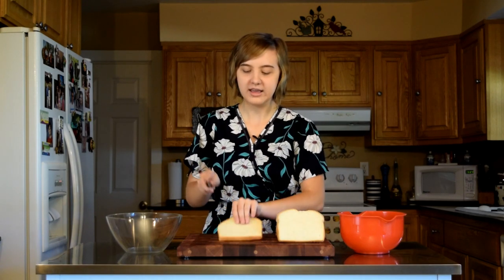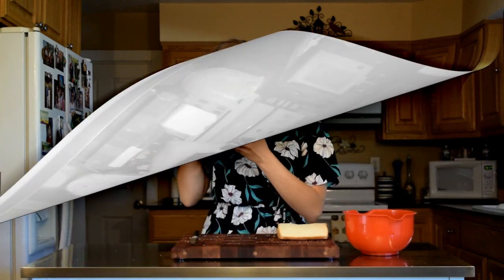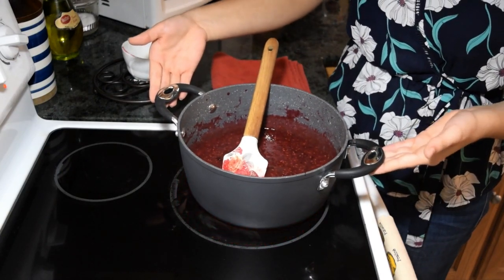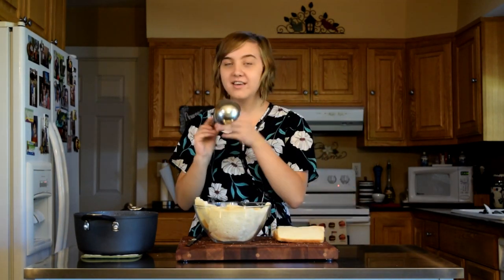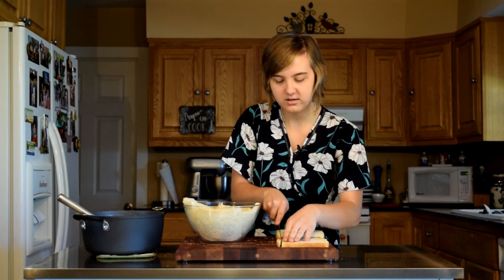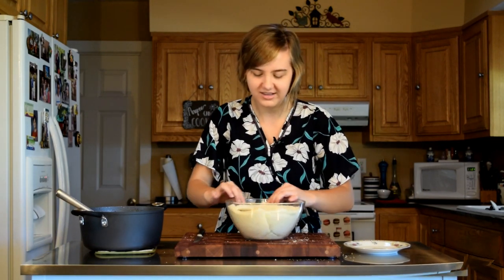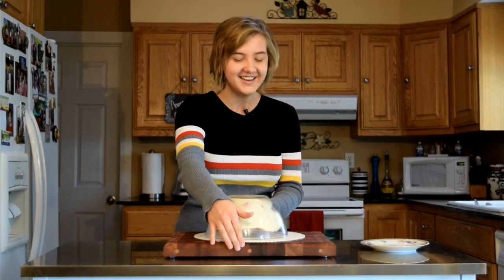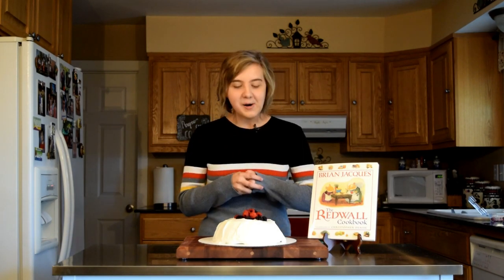Anyone Can Cook - THE REDWALL COOKBOOK - Harvestberry Sunset Pudd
Welcome to Anyone Can Cook! I'm so glad you're joining me in my kitchen today! This channel is honestly a dream come true and I'm over the moon that you decided to stop and check it out!

The first season is going to revolve around The Redwall Cookbook, written by Brian Jacuqes and illustrated by Christopher Denise. Here is the link if you wish to buy it for yourself!

Here are the ingredients you'll need for today's recipe:
2 cups blackberries
2 cups raspberries
6 tbsp honey
1 small loaf white bread